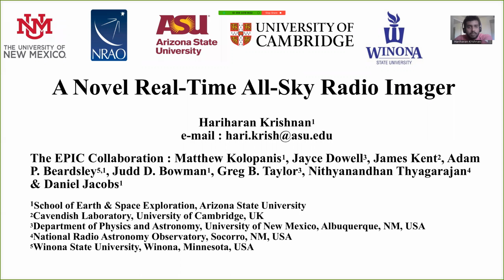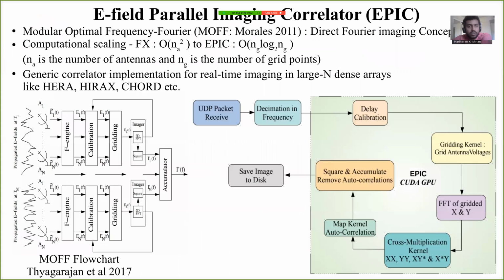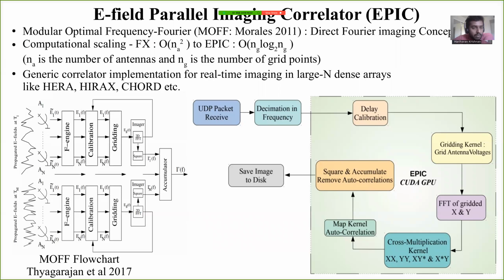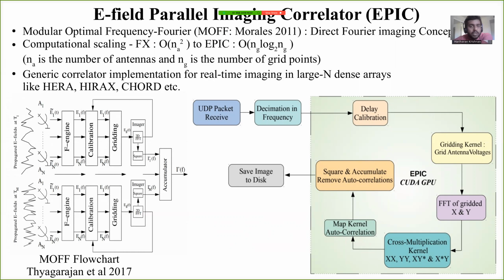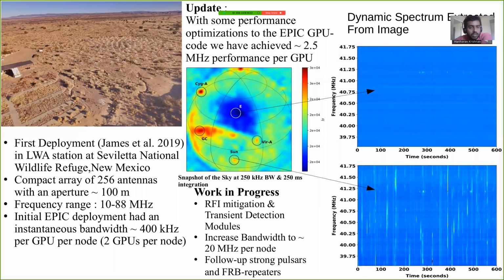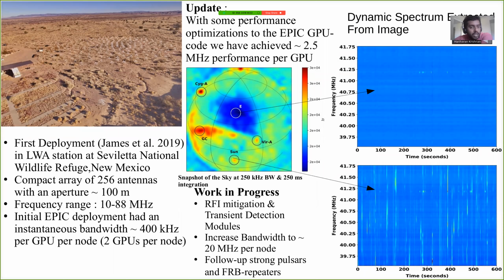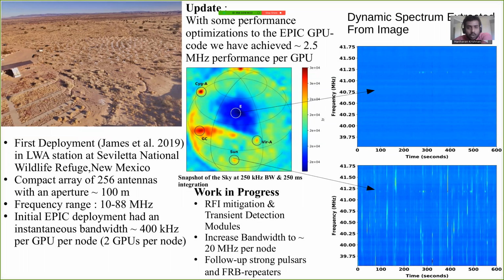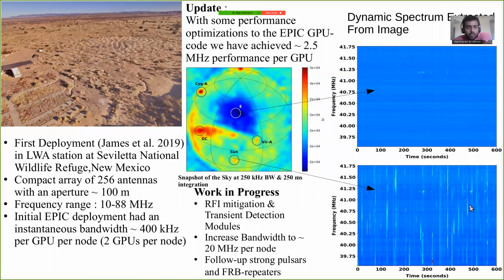SALF-VII Lightning Talk - Hariharan Krishnan